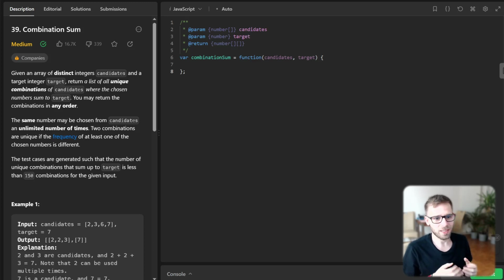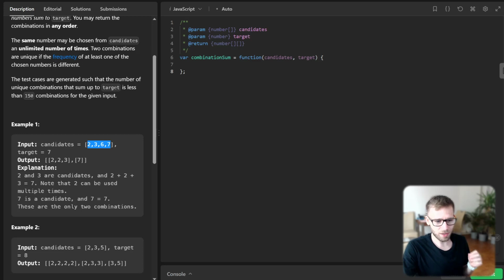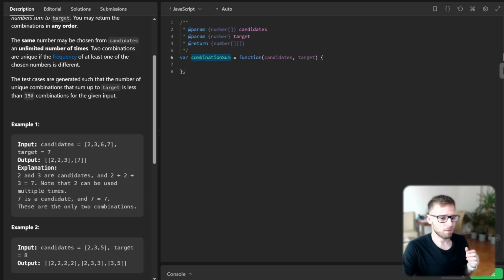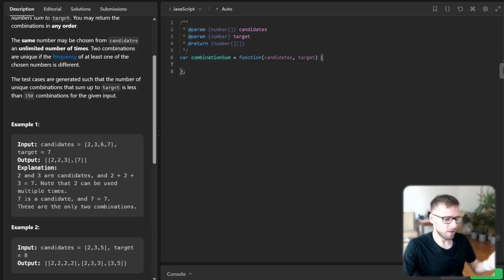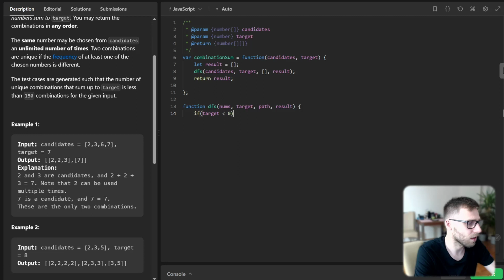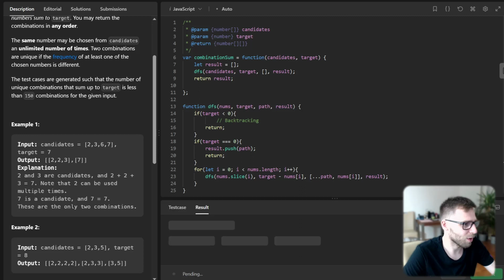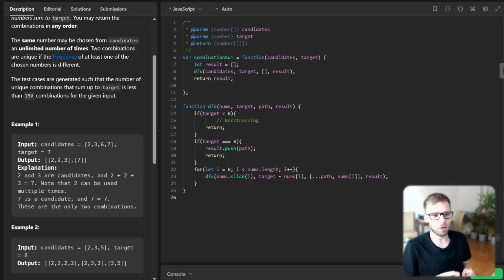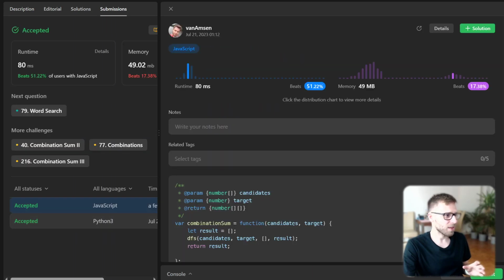Master the Art of Backtracking in JavaScript: Unraveling LeetCode 39. Combination Sum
Unlock the power of backtracking algorithms with me, VanAmsen, as we dive deep into a fascinating coding challenge: The Combination Sum problem! Using JavaScript, we'll dissect this problem, simplify its complex nature, and devise a clean and efficient solution.

In this video, I'll walk you through a step-by-step guide on how to approach a problem with backtracking. We'll be using JavaScript as our language of choice to solve the Combination Sum problem. This problem is an excellent way to understand the beauty and intricacy of backtracking. By the end of this video, not only will you have a deeper understanding of this algorithm, but you'll also get equipped with the skills to tackle similar problems on your own.

If you're passionate about coding, or if you're preparing for your next coding interview, then this video is a must-watch for you! Your support means the world to me and it's what makes these videos possible.